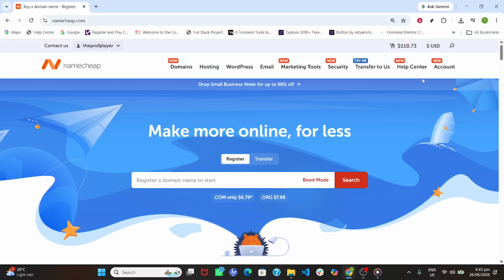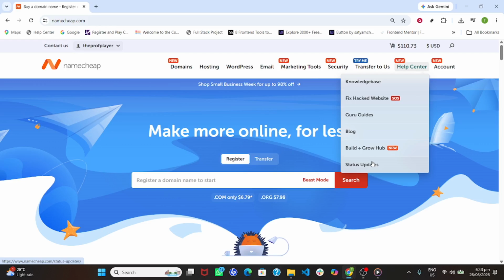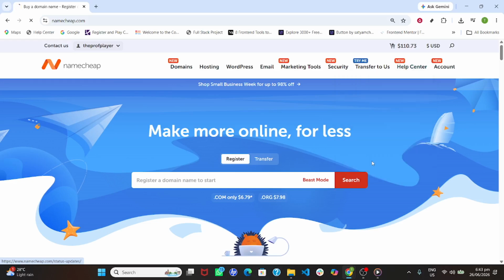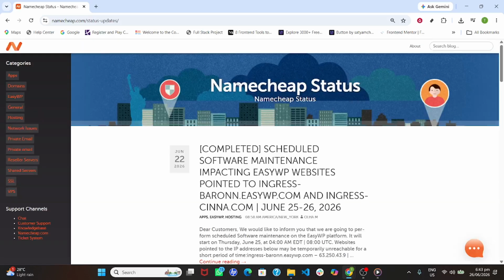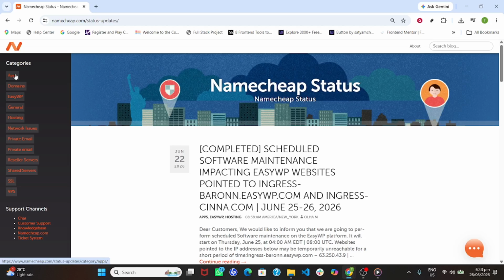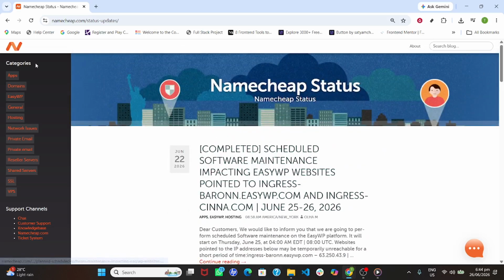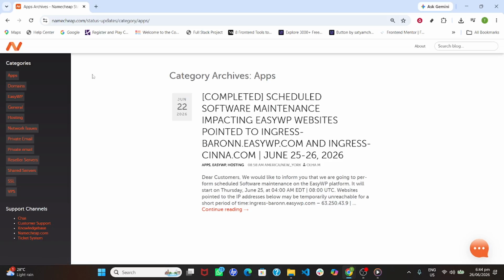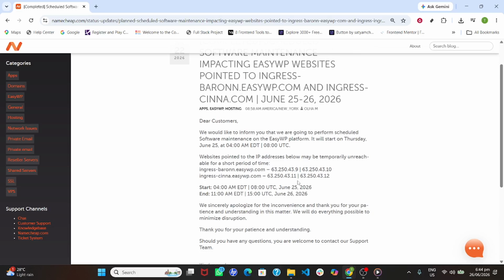How to Check App Maintenance in Namecheap Website (Tested)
In this video, we discuss how to check app maintenance in Namecheap website when your site is down or slow. You'll learn to navigate the Namecheap status page, filter by Apps category, and review scheduled maintenance notices, including details like start and end times and potential impact. If you need further help, we show how to contact Namecheap support and recommend bookmarking the status updates page for future reference.

00:00 Introduction and Goal
00:20 Navigate to Help Center
00:48 Find Status Updates Section
01:08 Open Status Updates Page
01:27 Filter by Apps Category
01:47 Select Relevant Maintenance Notice
02:19 View Full Maintenance Details
02:37 Contact Support Team
02:50 Bookmark Status Updates Page